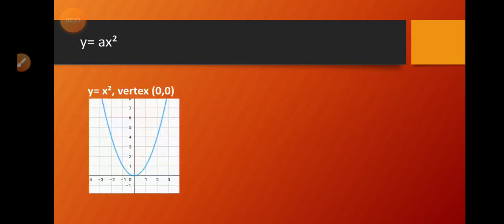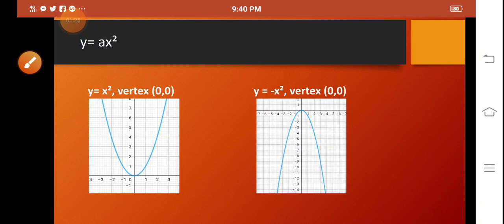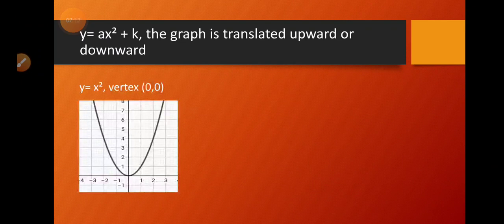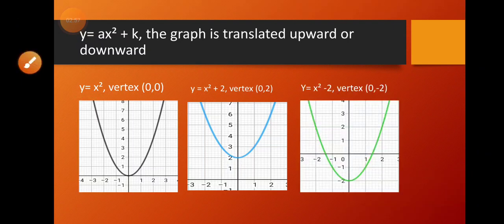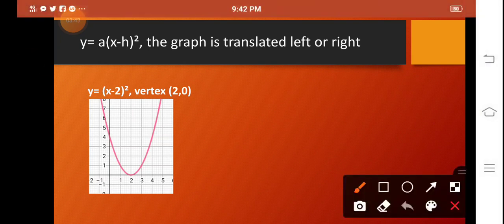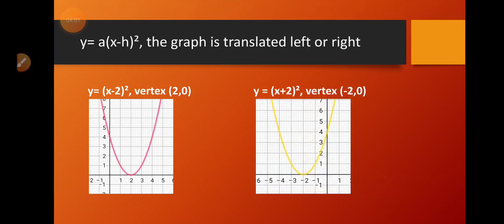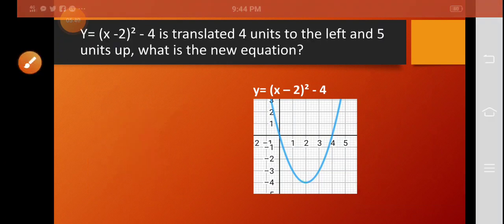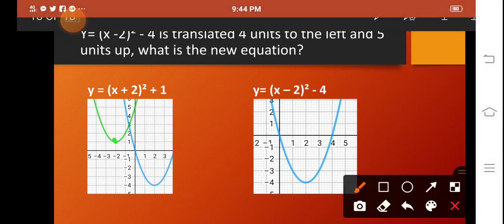Algebra: Graphing Quadratic Equation 1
quadratic equation, graph, vertex, (h, k), concavity